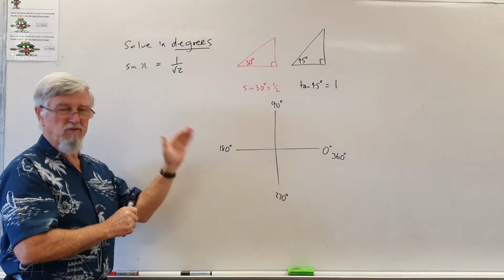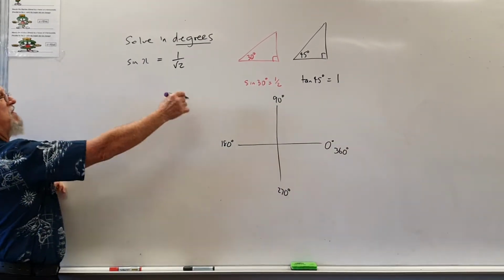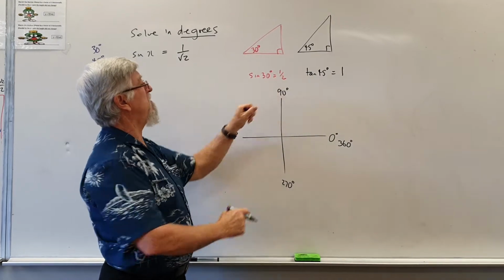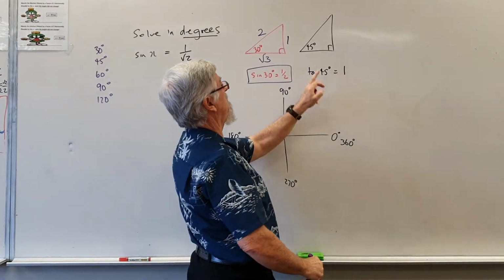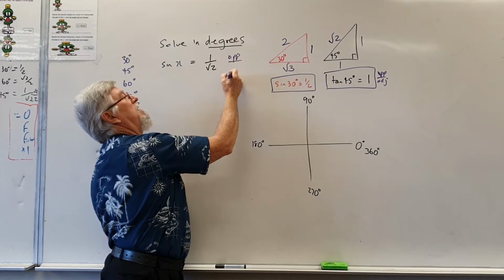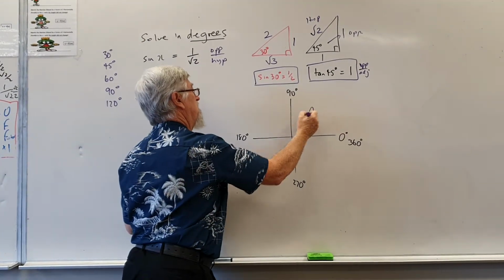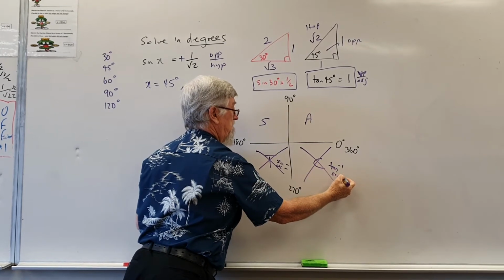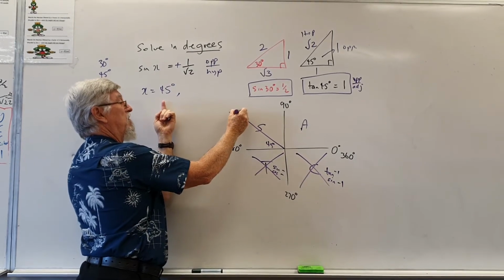Trig Equations 02 Solving Simple Equations in Degrees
This video deals with Solving Simple Trig Equations in degrees. Not a lengthy explanation nor lots of reasoning, just the basics. This is good for the Australian Year 11/12 Methods and Academic Courses. Basically, for those who are reasonable at their Maths and looking for a career pathway that uses higher Maths. If some Australian year 10A students wanted to have a look, it is good preparation for year 11 and 12.